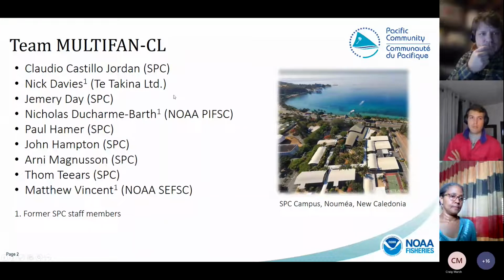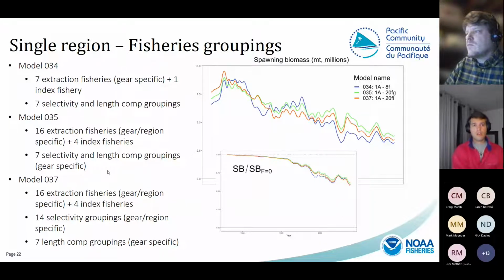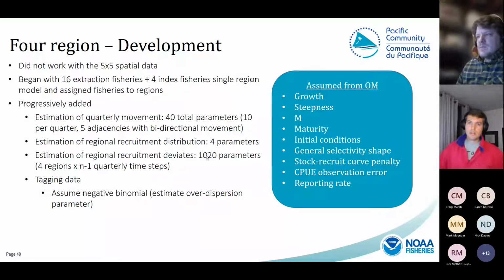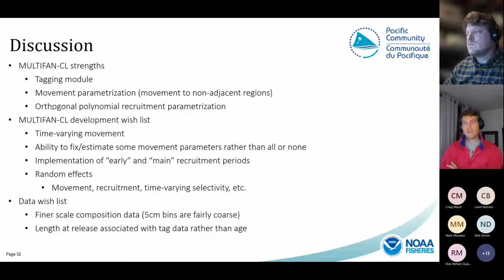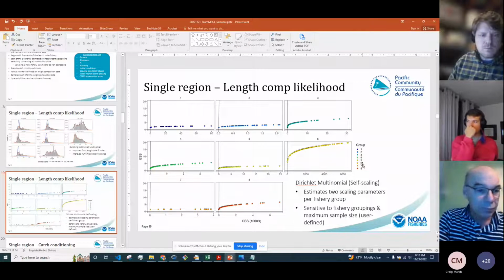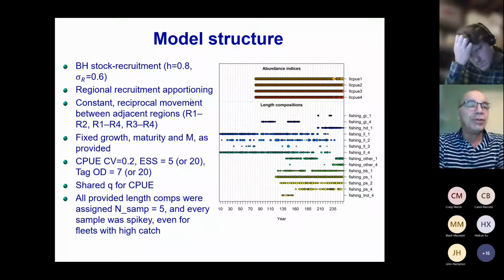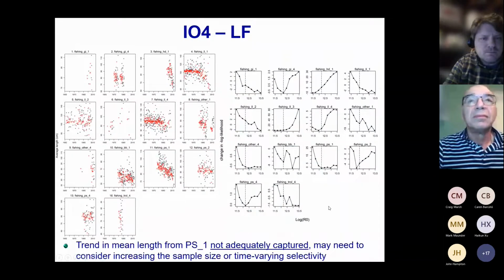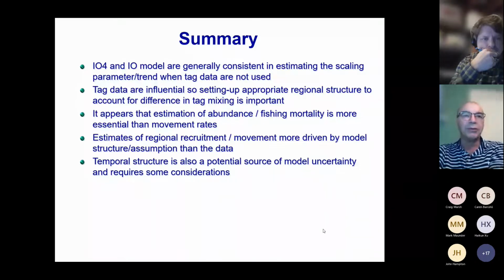Spatial stock assessment simulation, Webinar 2 of 4. Meeting Recording. 2022/11/22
Second of four webinars, with 2 presentations followed by general discussion.
1. Team MFCL (Nicholas Ducharme-Barth et al)
2. Team SS-IOTC (Rick Methot et al)